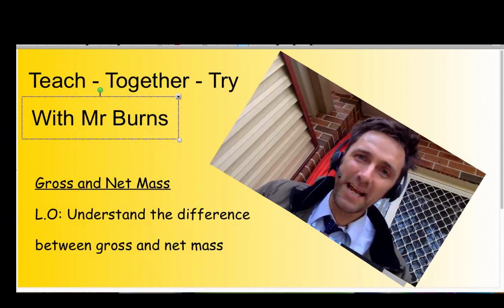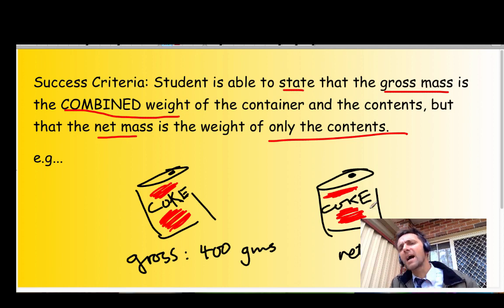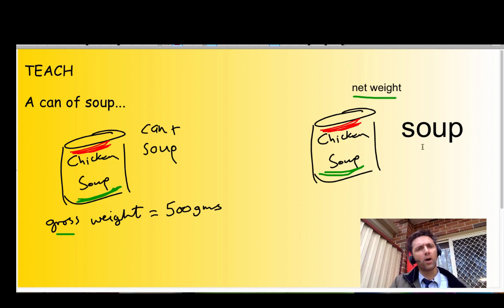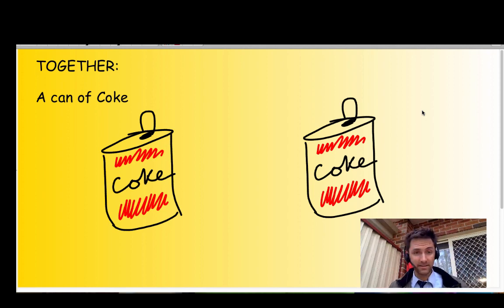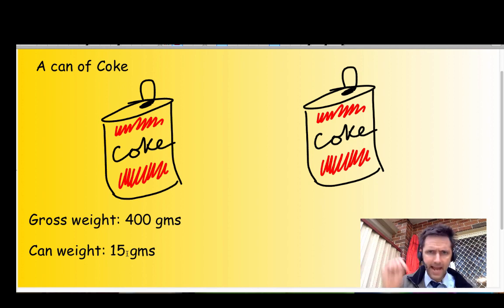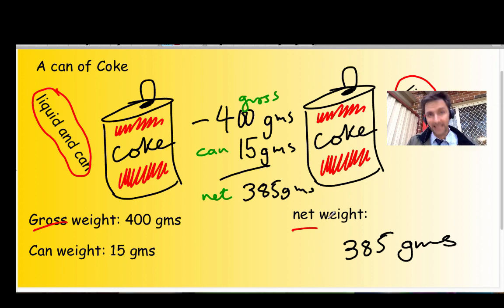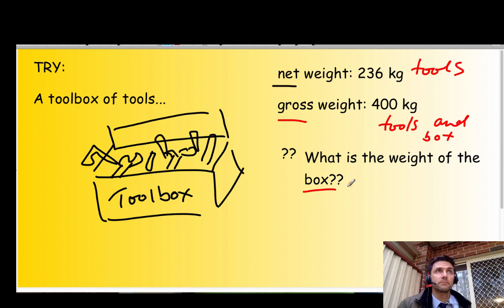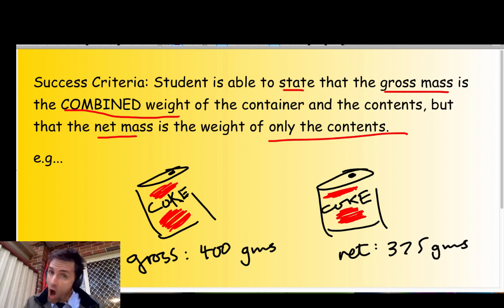Gross and Net Weight- Teach, Together, Try